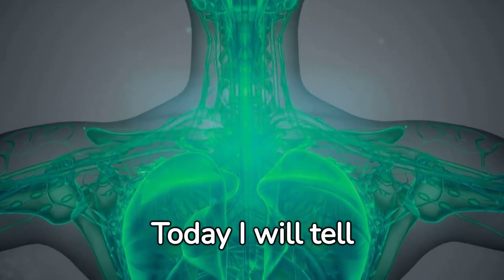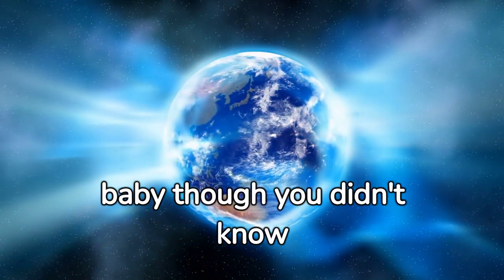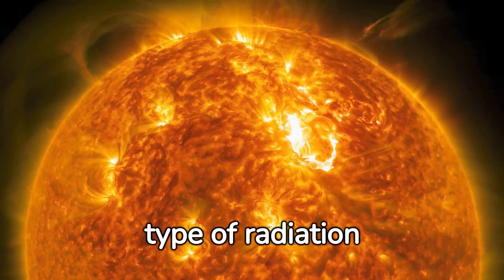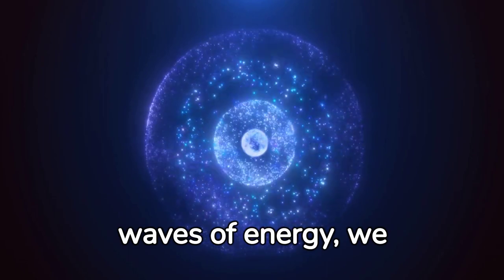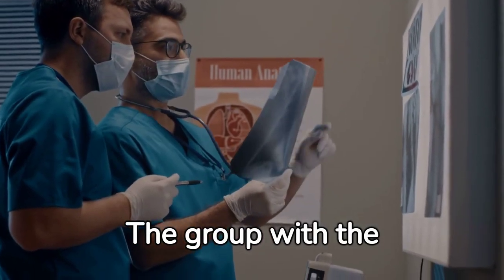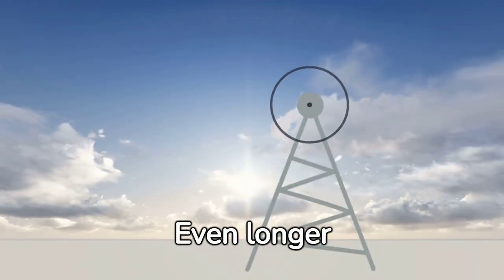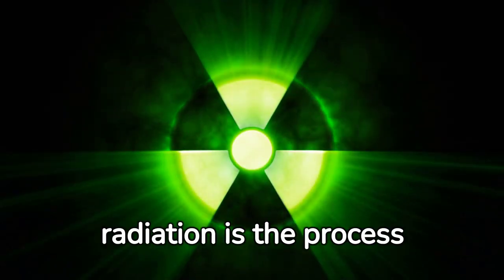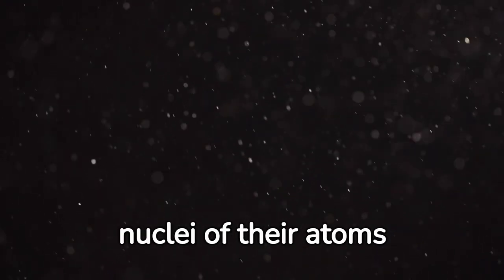What is Radiation ? | What ?Why ? Where ? How ?| Interesting information l Educational Learning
VERY SIMPLE :Radiation is the sending out of waves of
energy. learn more detail here .